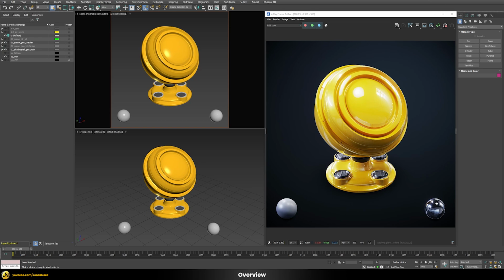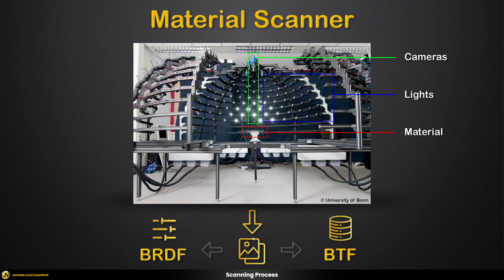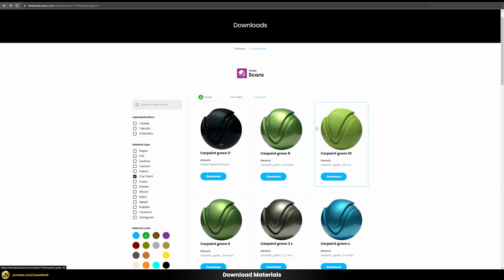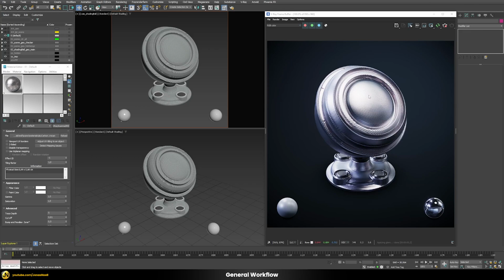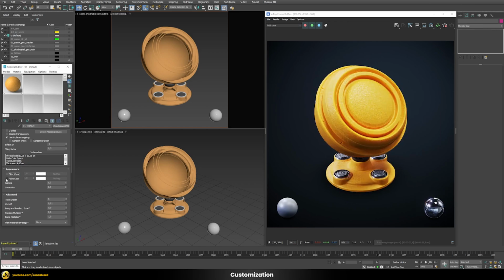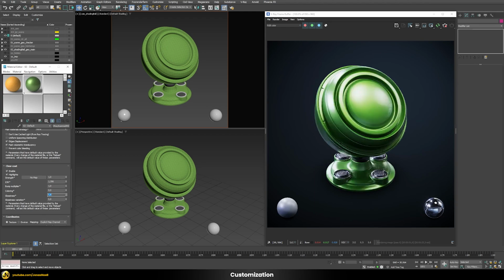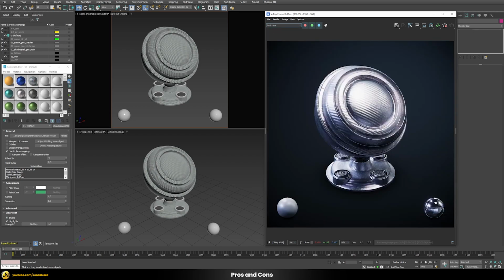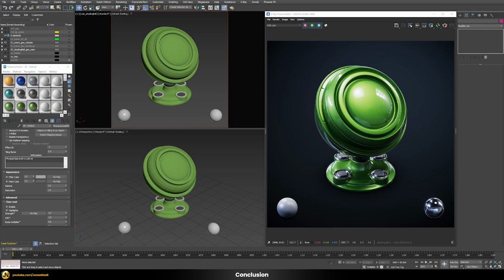V-Ray | SCANNED MATERIALS for ULTRA REALISM | Chaos Scans, VRScans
In this tutorial you will learn how to use Chaos Scans materials and render them in V-Ray for 3ds Max. We will go through the entire workflow starting with a little theory from the capturing process. We will then discover how to download and use those materials in your scenes and explore all the customization options that the material has. We will then find out what are the advantages and disadvantages in using those materials and compare them with traditional methods such as the standard V-Ray Material. I will finally give you my personal opinion in what kind of situations you should use them and where they can benefit your workflow

I am using 3ds Max and V-Ray 6 in this demo but you can also use similar techniques for older versions such as V-Ray 5, V-Ray NEXT and V-Ray 3 using a slightly modified workflow.

Chapters:

00:00 - Introduction
01:50 - Scanning Process
06:26 - Download Materials
08:03 - General Workflow
13:16 - Customization
18:25 - Pros and Cons
23:50 - Conclusion